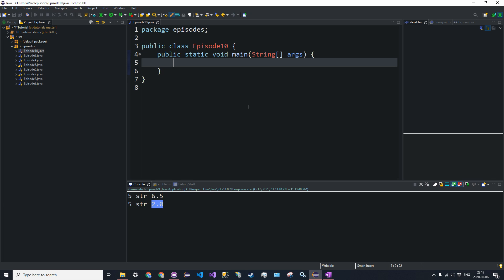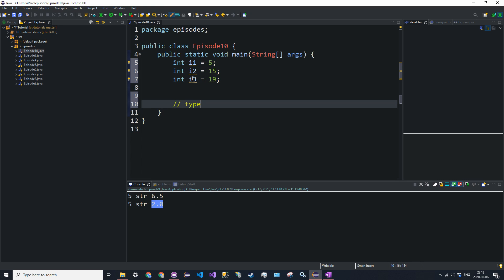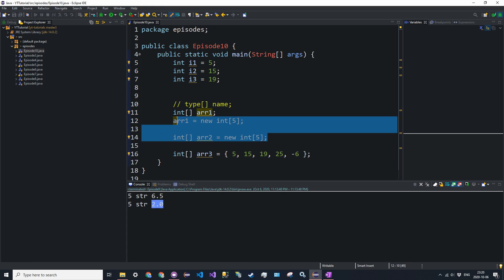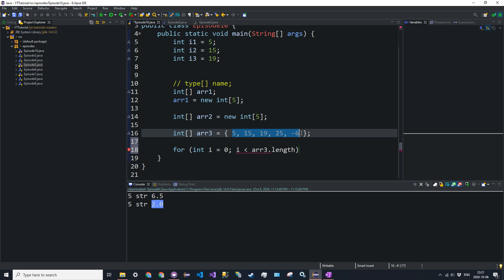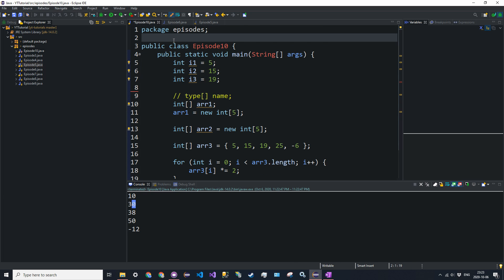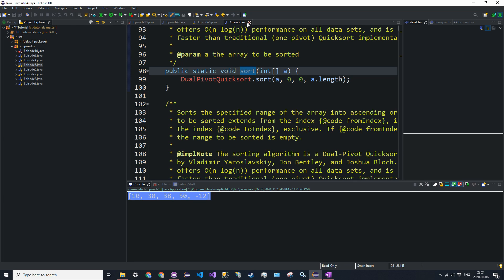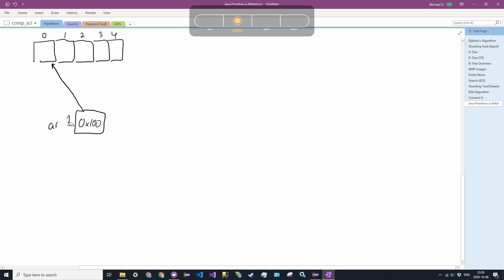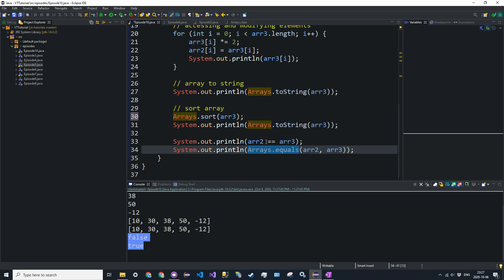Java Tutorial - 10 - Arrays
In this video, we explore the concept of storing data consecutively in arrays, including how to initialize one, how to access the elements, and some methods on how to manipulate them.